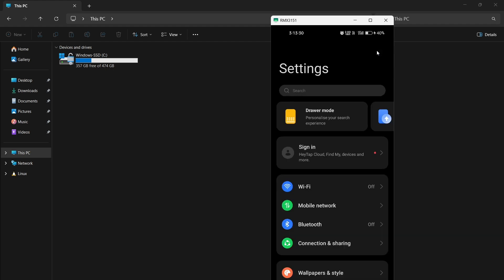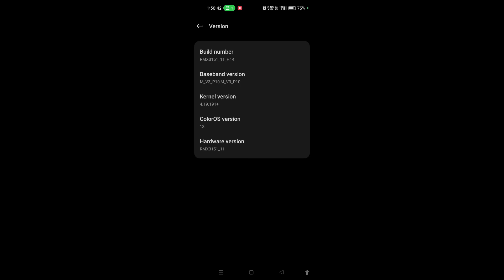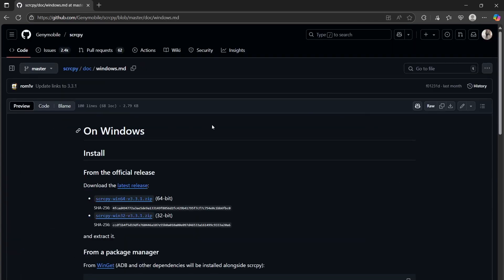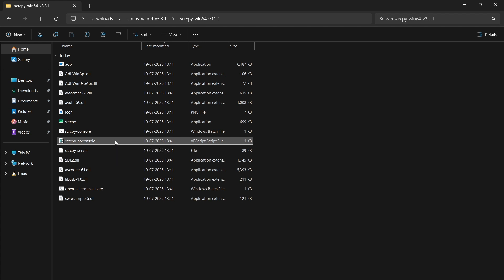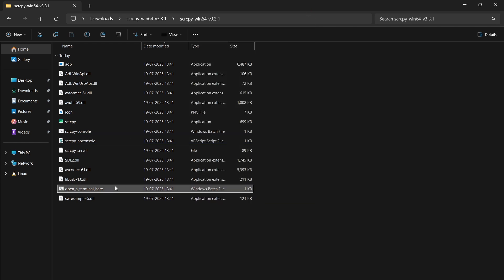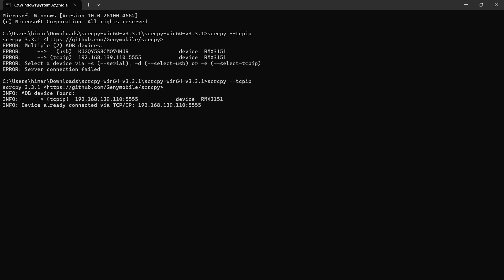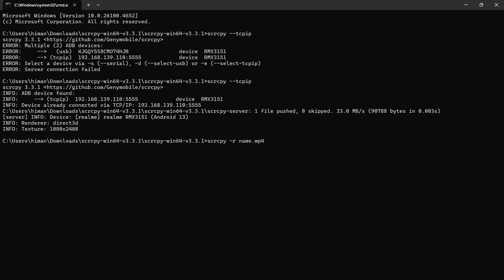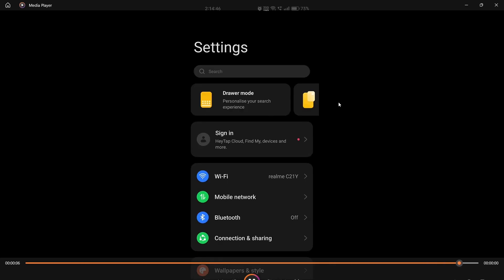How to cast Android phone to Laptop WITHOUT INSTALLATION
Learn how to mirror your Android phone to PC with scrcpy—no installation required! In this easy tutorial, we show you how to control and view your phone on your computer without any third-party apps or software installation.